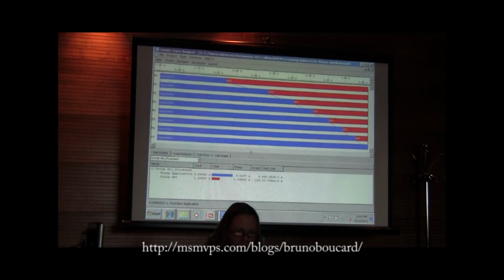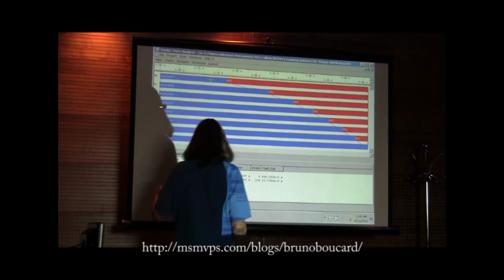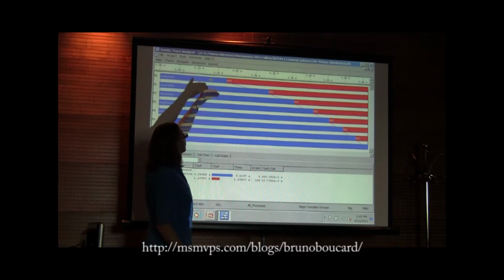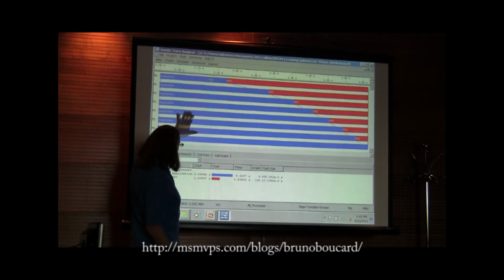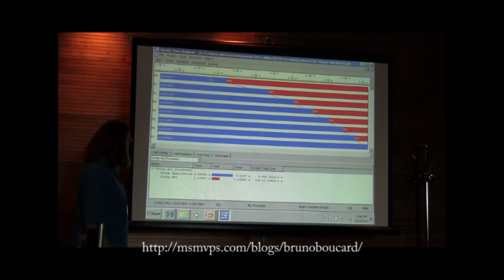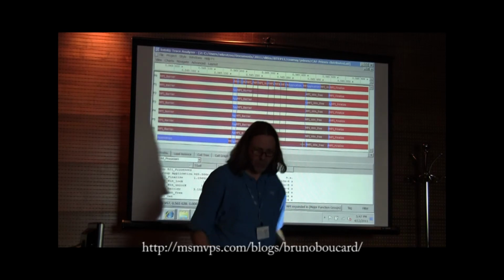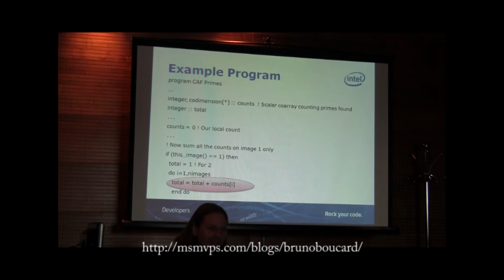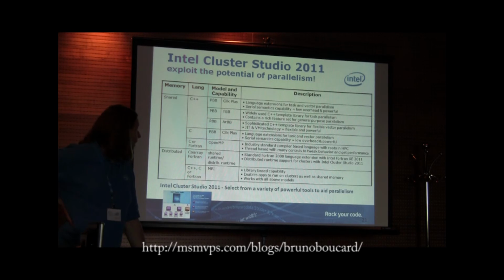Intel® Cluster Studio 2011 Part 4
Werner Krotz-Vogel, Technical Marketing Engineer, Software Development Products, Intel Corporation

Just as Intel® Parallel Studio is for multicore and threaded application development, Intel® Cluster Studio 2011 provides a complete toolbox for application development with a focus on clusters. The suite offers everything a developer needs to add threading to create so-called hybrid cluster applications mixing MPI and OpenMP* or similar paradigms. Werner Krotz-Vogel will illustrate what is included with Intel Cluster Studio 2011, and demonstrate how its new features further improve performance and scaling of parallel cluster applications.